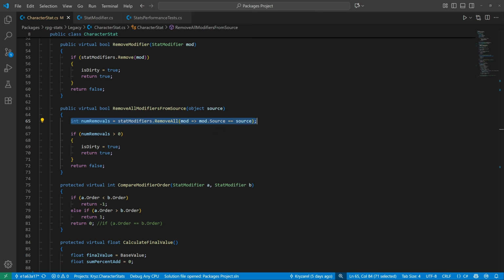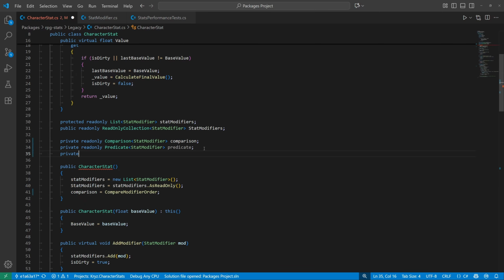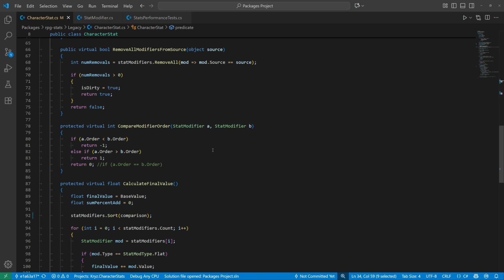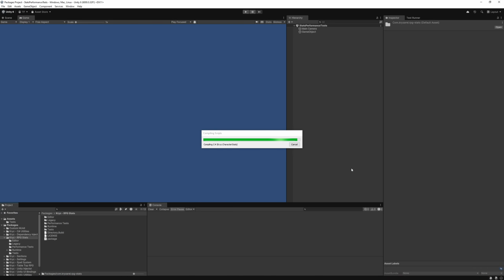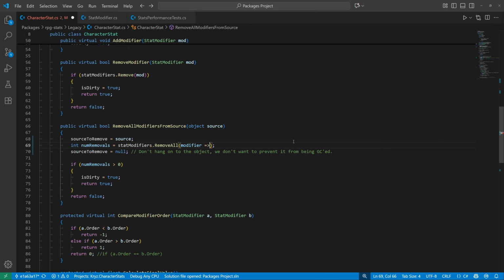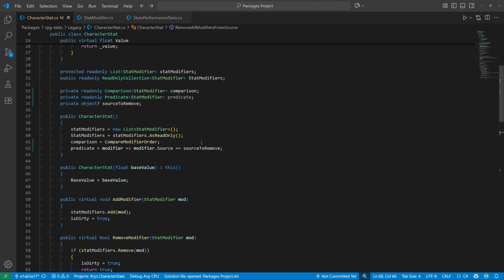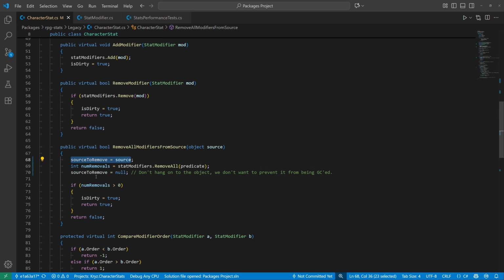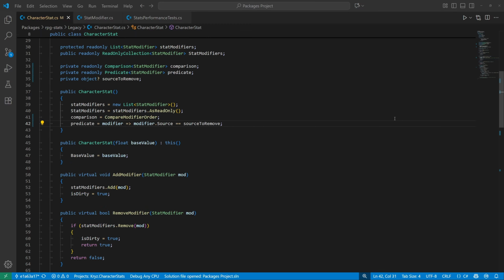Character Stats in Unity #4.5 - Far-right Game Dev DESTROYS Woke Allocations With Facts and Logic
In this video we completely eliminate ALL allocations from CharacterStats.
In the previous video I had said that there was no way to eliminate allocations from RemoveModifiersFromSource(), but that's not true, a viewer promptly pointed out in the comments a way to do it. So in this video, we implement that and completely eliminate all per-frame allocations.

Chapters
00:00 Intro
00:33 Eliminate Predicate Allocations
02:43 Checking the Profiler
03:05 How the Fix Works
04:47 Optional Changes
05:40 Outro